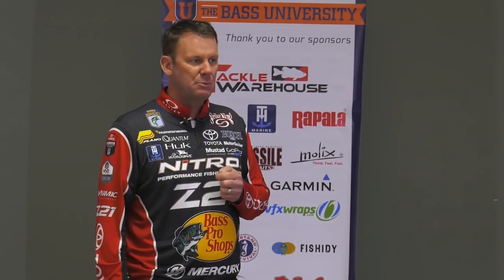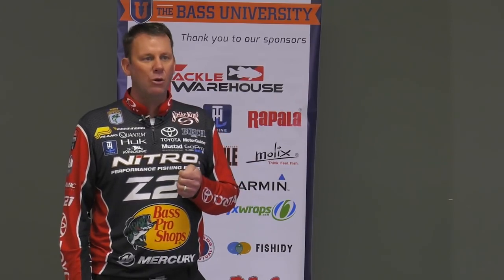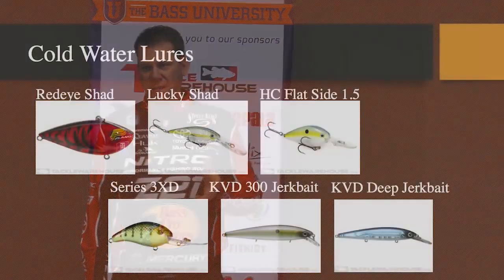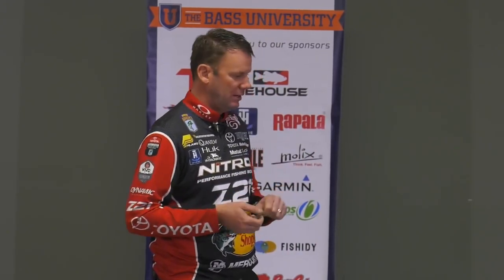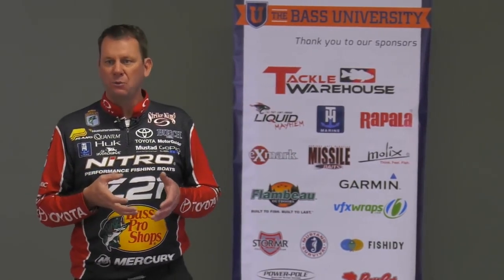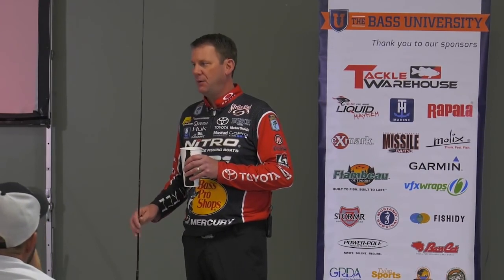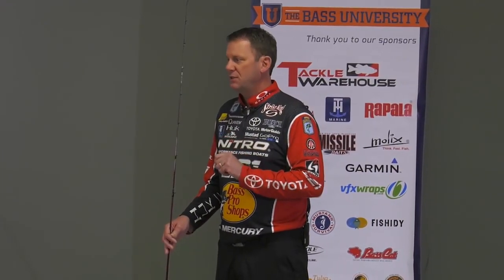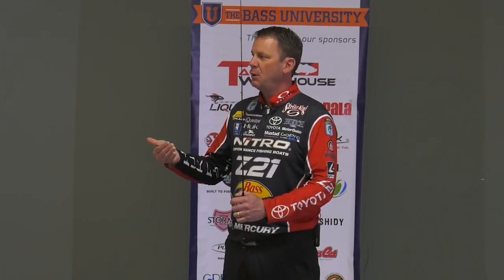Bass fishing tips in cold water with KVD — Power Fishing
Kevin VanDam talks about adjusting your cranking technique, selecting the correct fishing line, the role of vibration, forage (shad and crawfish), keeping a school of bass active and more, all in cold water situations! Use these secret techniques and  tactics to catch bass in the late fall, winter and early spring.